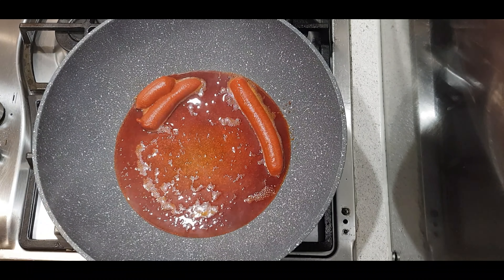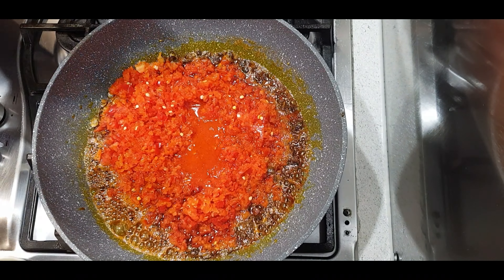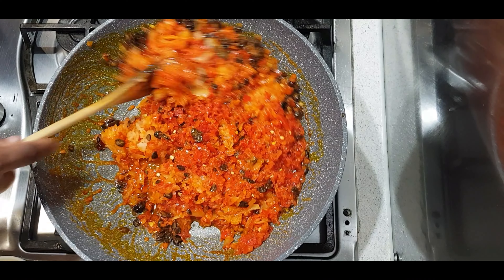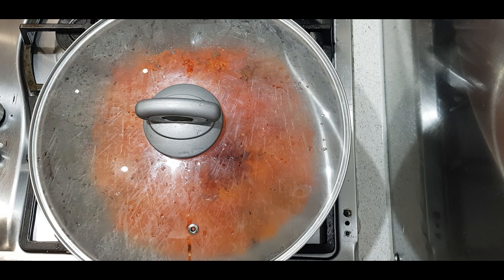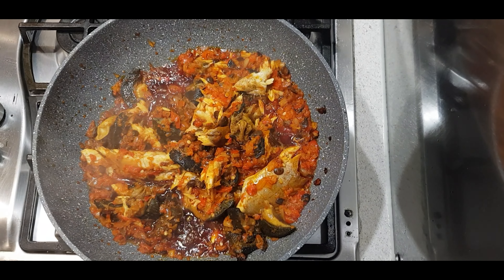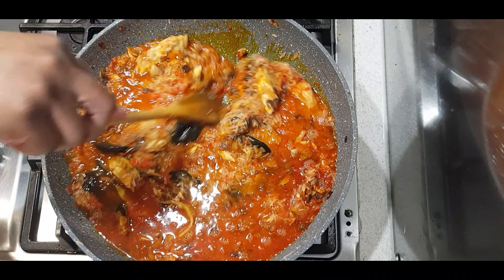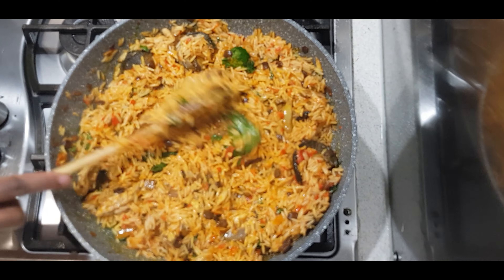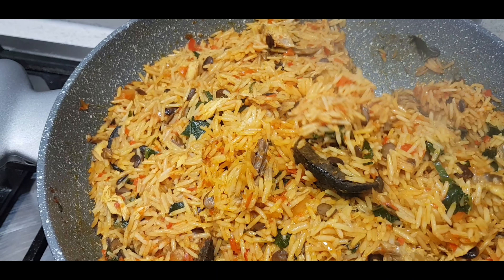NATIVE JOLLOF / NIGERIAN FOOD/JOLLOF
I love cooking fun meals and this happens to be one of my favourites because you can make it your own by adding whatever you want.